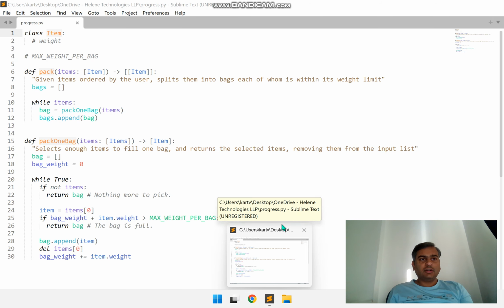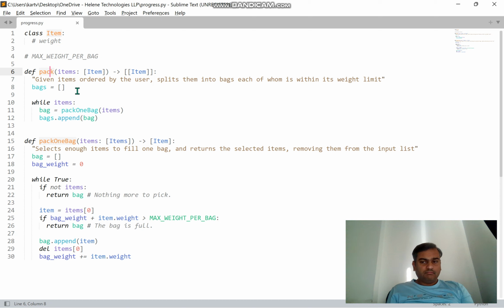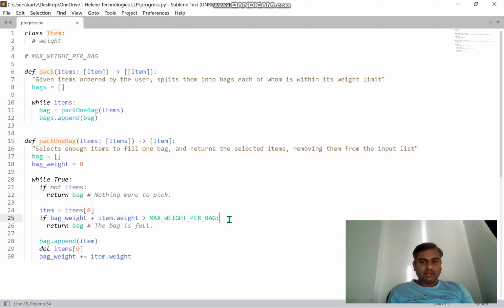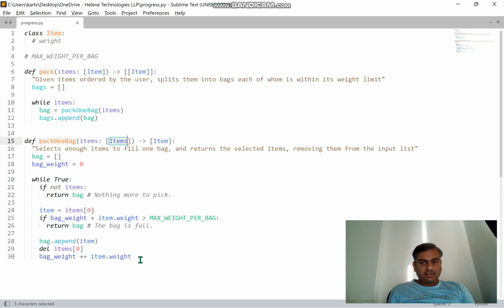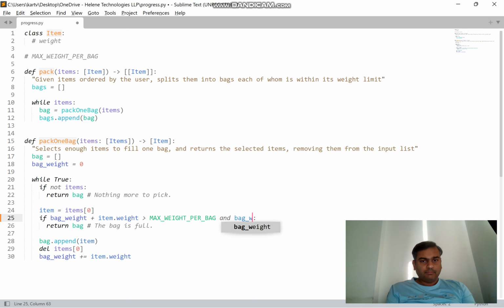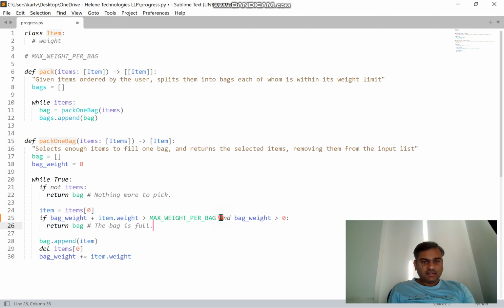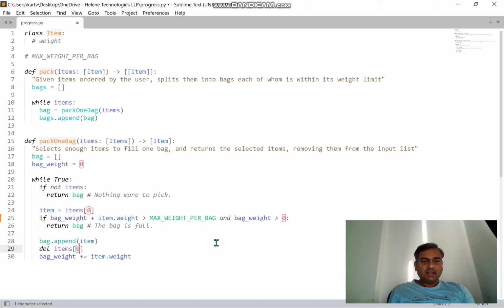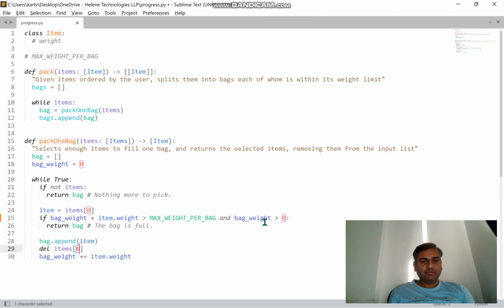How to avoid infinite loops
0:00 Make progress on each iteration
4:22 Defensive programming